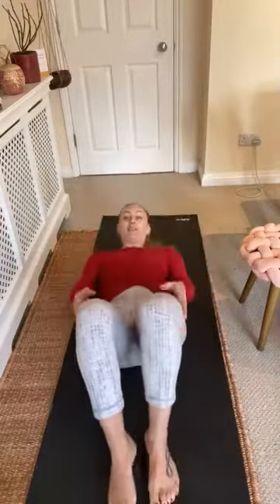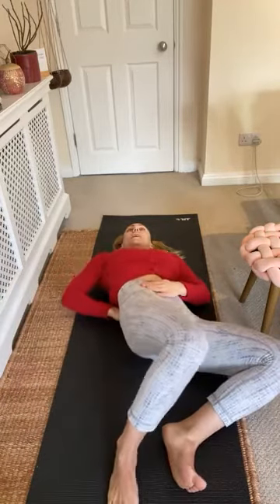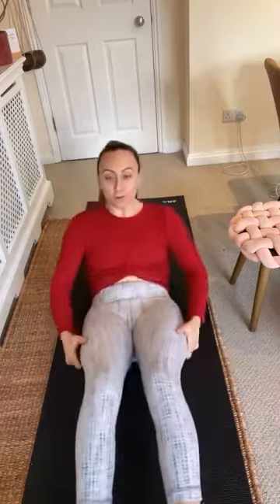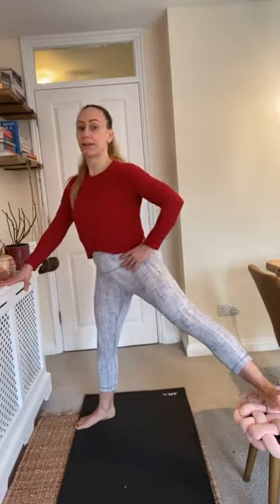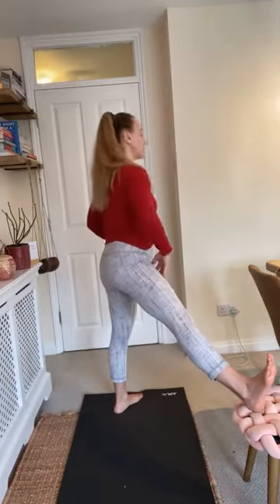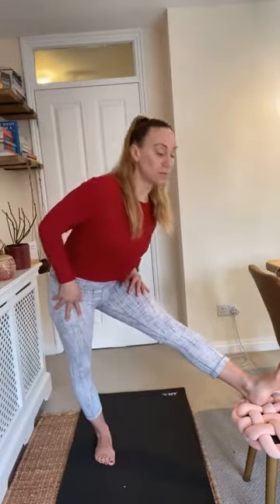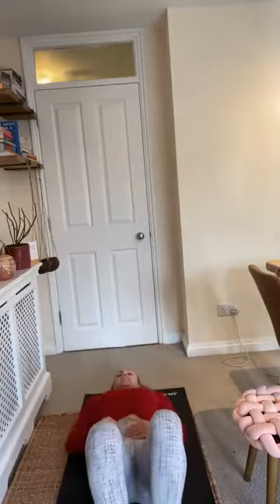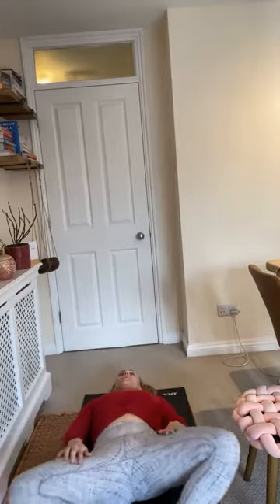Stretching the groin to help lower back pain with Sophie from SV Sports Therapy